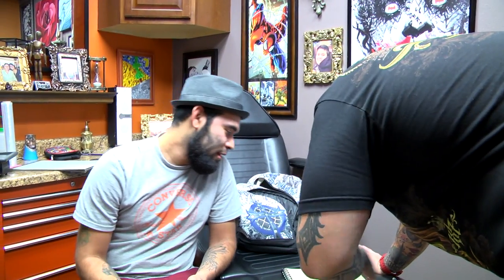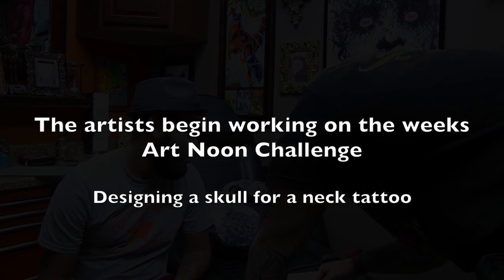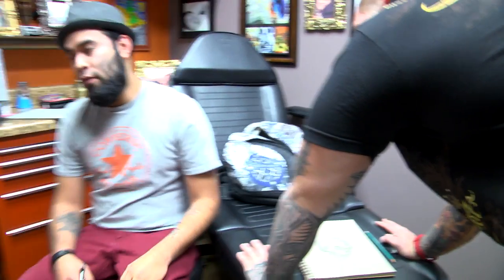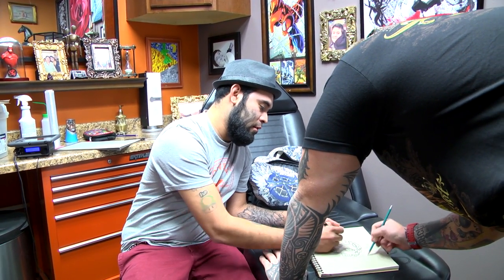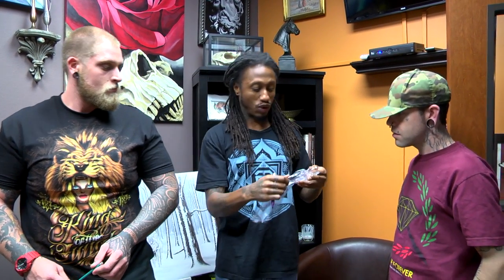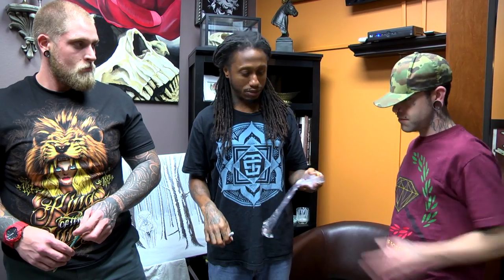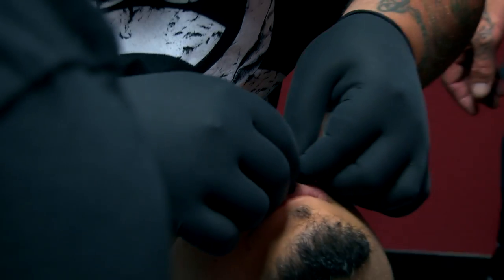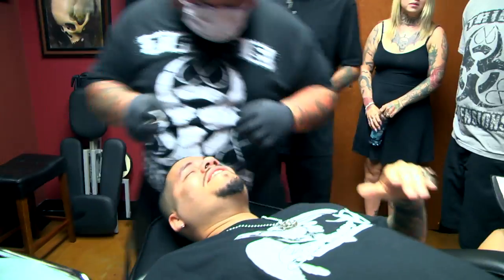Needle Boys 2.5, Tattoo Nightmares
In this epic episode,
Clint Cummings and the boys get ready for an epic evening with the series premier of Tattoo Nightmares Miami coming and the season premier of Ink Master Rivals.

Tons of guests come through to enjoy the new shop and Clint's brand new series.

Billy Jack from AE (Artistic Encounter)
Spartacus Durant from AE and Tribe Suspension
Oliver Peck from Ink Master
Jamie Davies from Ink Master season two
Steve Tefft from Ink Master season two
Ron Givens from Ink Master season two
Reese and High Noon from Tattoo Nightmares Miami
Donny from Waterloo tool boxes
and so many more friends drop in either from different seasons of Ink Master, conventions, local artists Clint grew up learning from, and a ton of the AE crew!

Special thanks for everyone who made it out to make this an amazing night and one giant epic episode of Needle Boys.

Also Cody Dresser has returned, one of the youngest most solid artists in Texas returns to Sparrows at the new location!

The more you watch the more I can make!

Season two

Needle Boys is created by -
Eli Ellison (Ravens Court Films)
Clint Cummings

The content in this video and all Needle Boys videos on Youtube is original and created by Ravens Court Films unless stated otherwise.